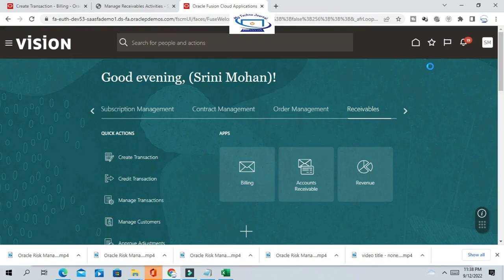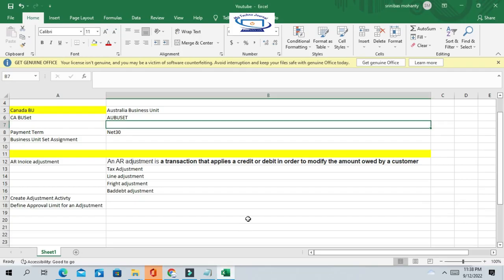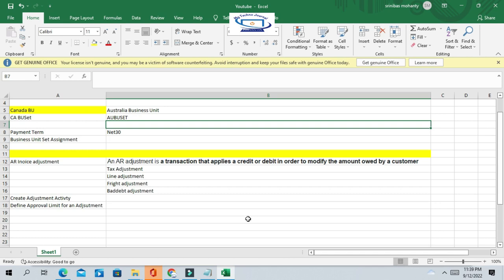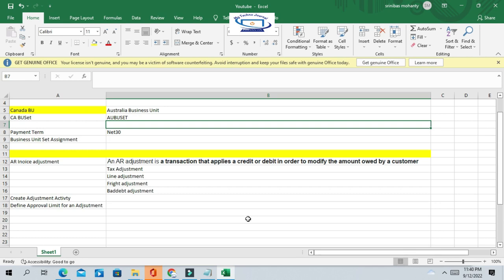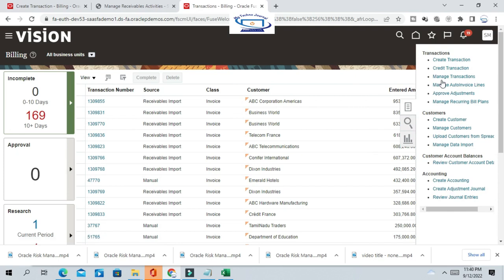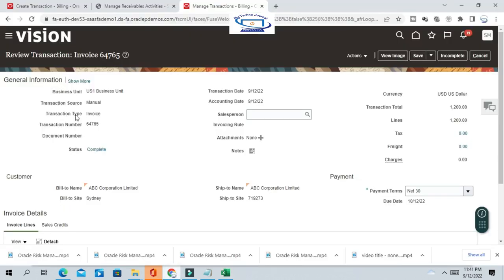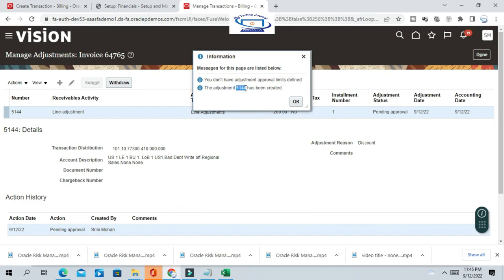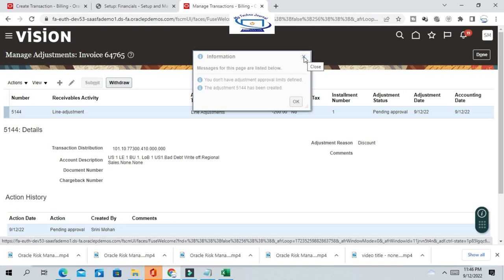Oracle Fusion Finance training | How to create AR Invoice adjustment in Oracle Fusion | Cloud ERP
How to create AR Invoice adjustment in Oracle Fusion | Oracle Fusion Finance Training |Cloud ERP
Oracle fusion AR Training
Oracle Cloud Training
How to create AR Invoice in oracle fusion
how to create invoice adjustment in oracle cloud
How to create Approval limit for adjustment
How to create receivable activity in oracle fusion

Python training